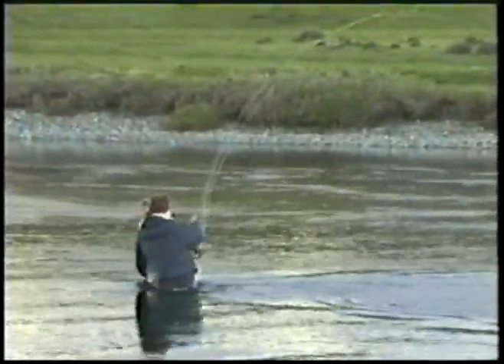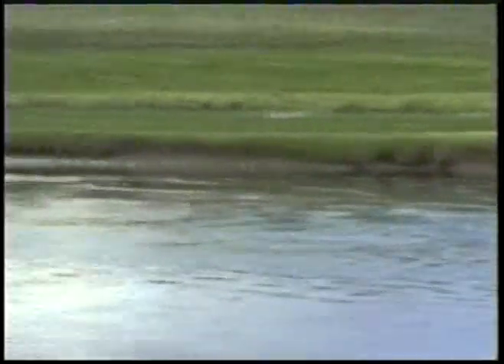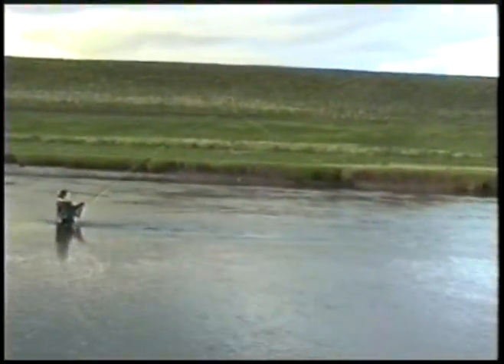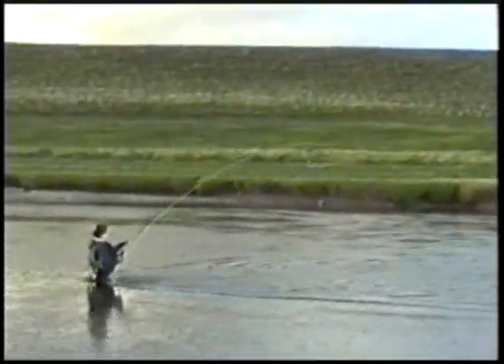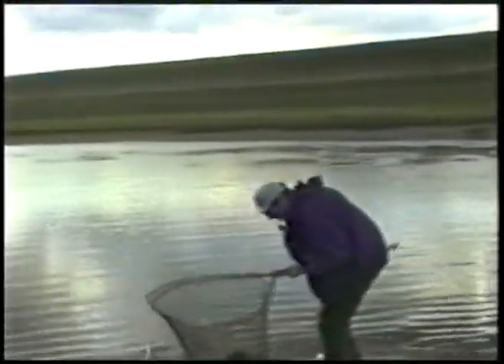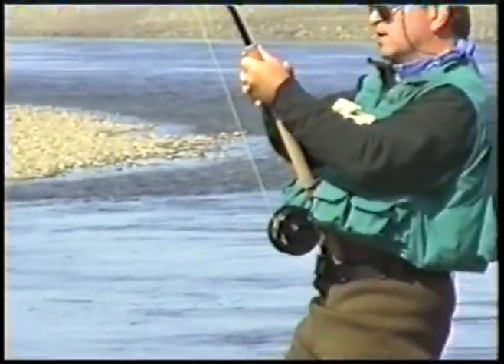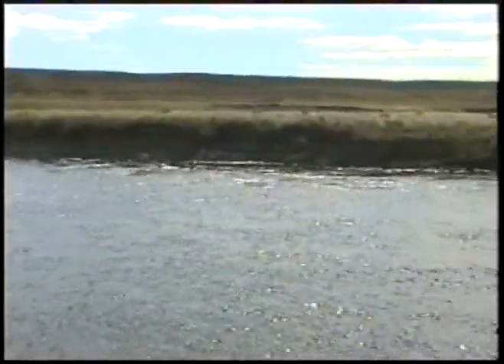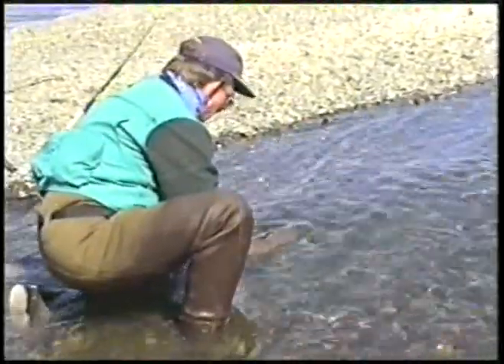A short film of a guide's year in Tierra del Fuego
This video is a compilation of clips I shot in 1997 while guiding on the Rio Grande in Tierra del Fuego, Argentina. Sadly there was no such thing as 4K, or HD in those days, so the picture quality isn't great,  but there are some huge sea trout (sea-run browns) caught in this film.

I particularly like Lucy's video compilation (starting about 2:12), as it shows exactly how to work a fish until you catch it - and how about Jorge's hot fish at 6:17!!